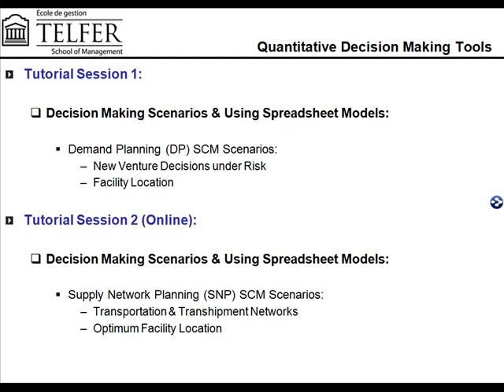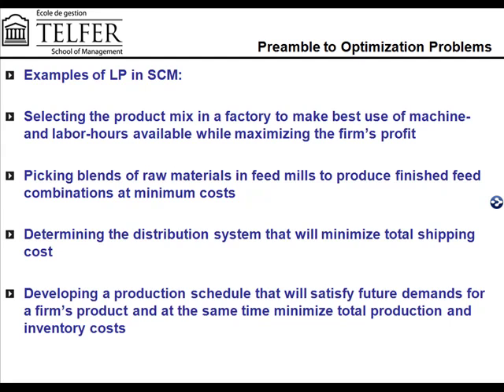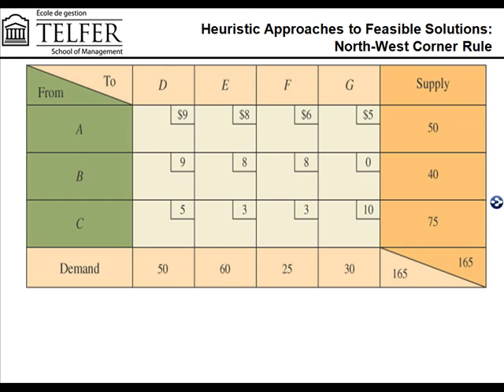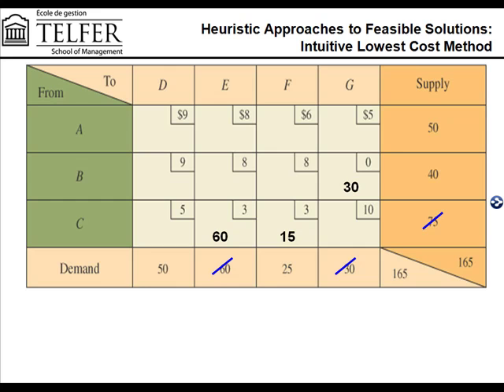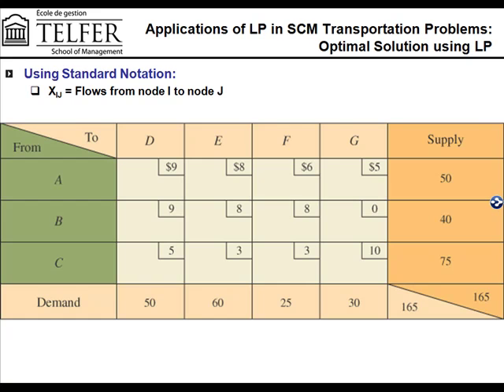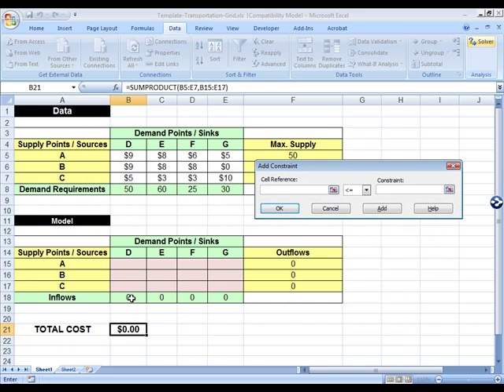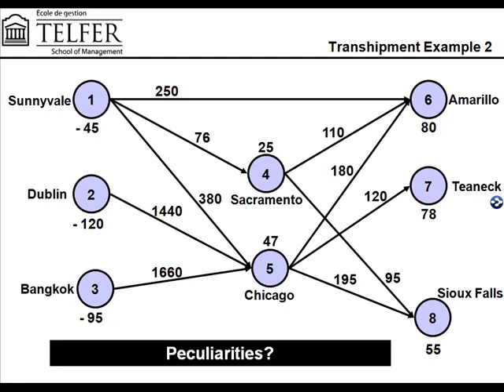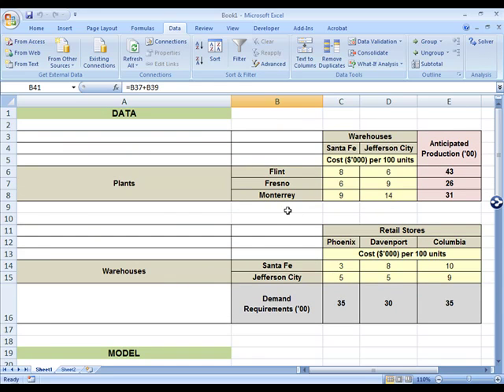Spreadsheet Modeling Tutorials: Supply Network Planning Decision Model Example (Part 1)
Spreadsheet Modeling Tutorial: Scenarios in Supply Network Planning (SNP) - Part 1
This is part 1 of the tutorial. Spreadsheet models for a simple transportation problem and a balanced transhipment problem is illustrated.